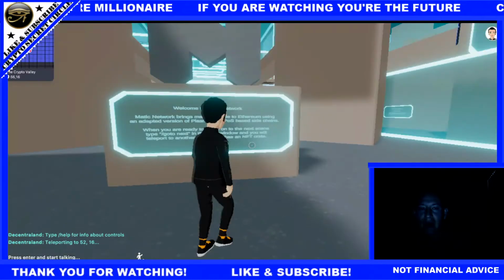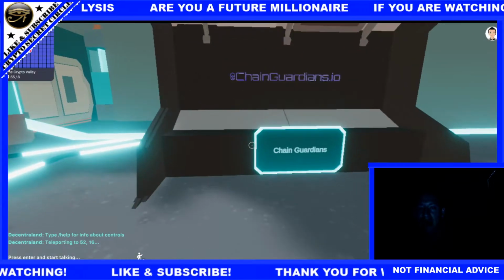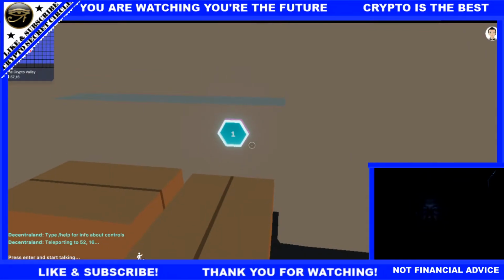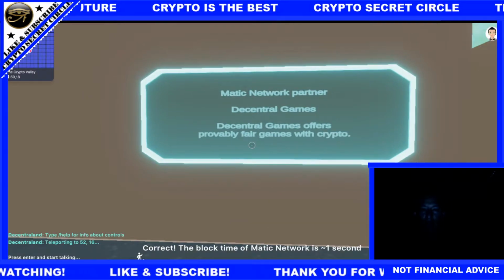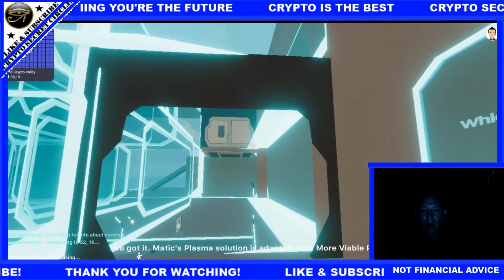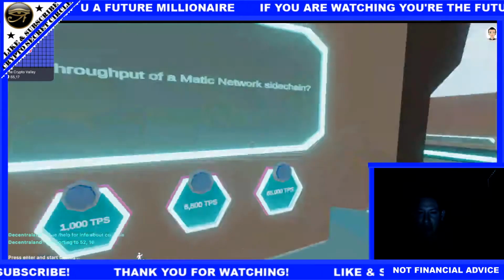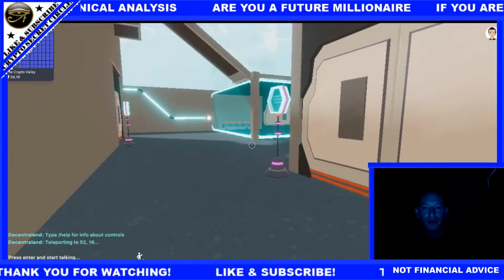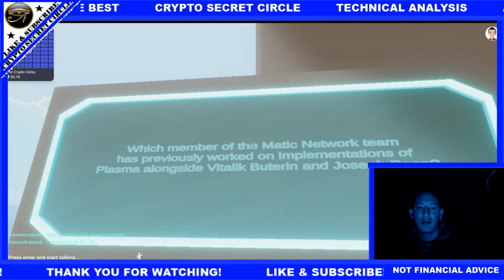Decentraland Matic Network world walk through and prizes!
Decentraland Matic Network world walk through and prizes! Today I bring you with me into Decentraland and specifically into the Matic Network portion of the world. (/goto 52, 16) to get to this portion of the world and then to solve the puzzle to win a random prize in decentraland.